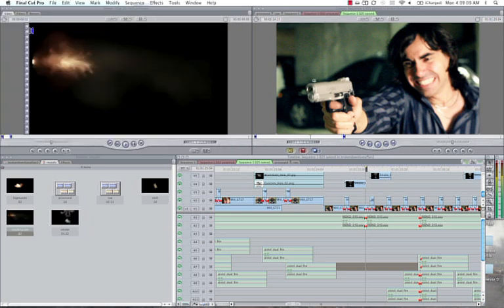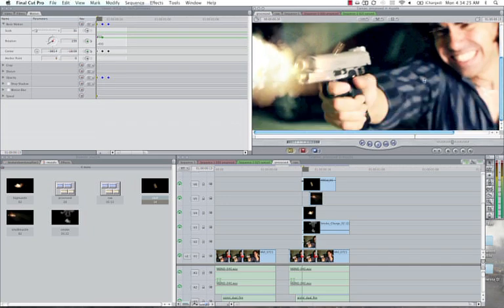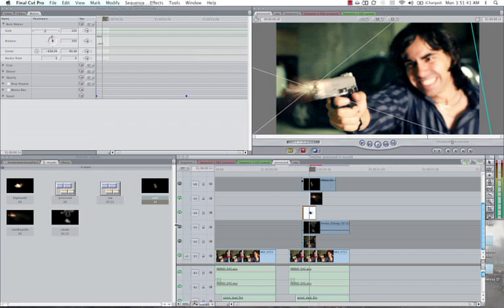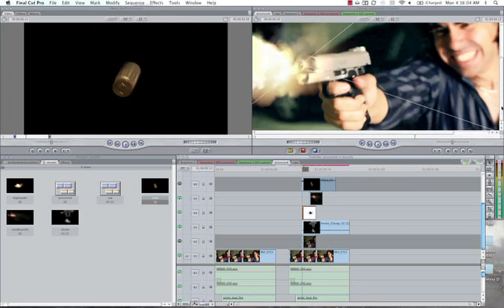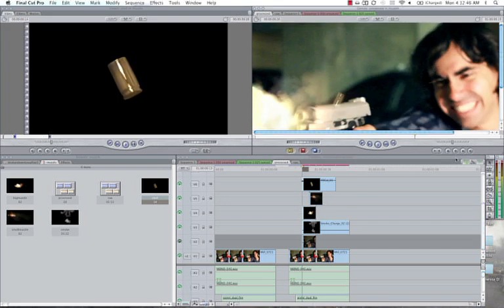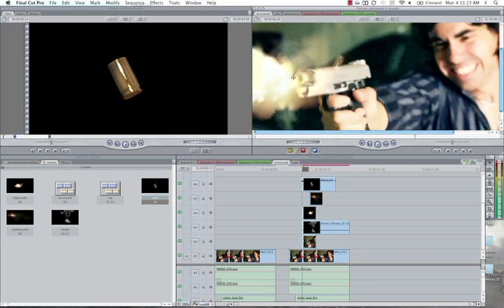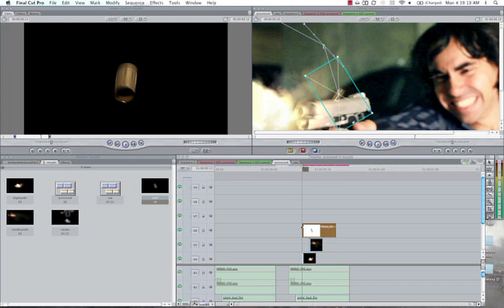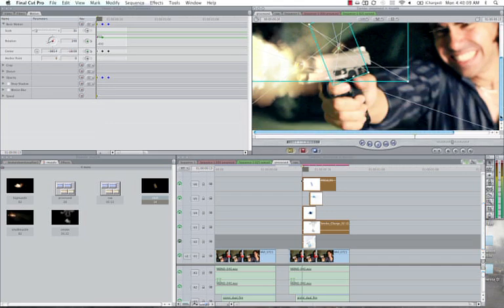Advanced Muzzle Flare Tutorial Final Cut Pro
Learn how to create the coolest muzzle flashes without After Effects! Produced by Ruben Garay.